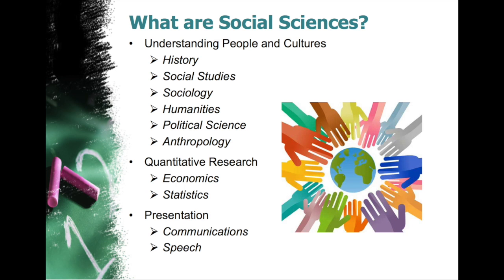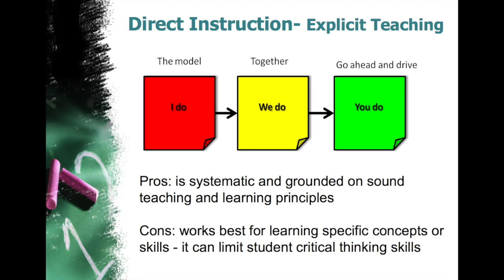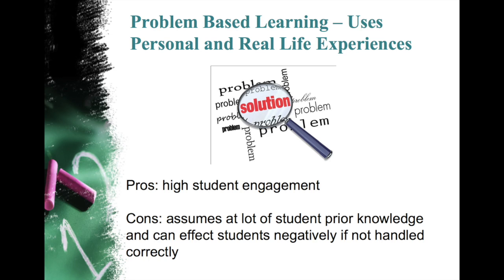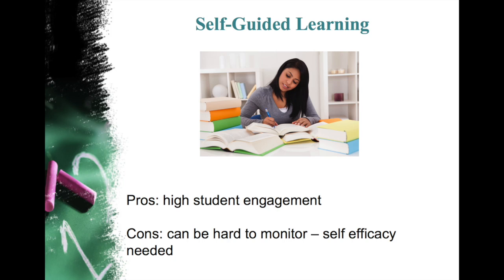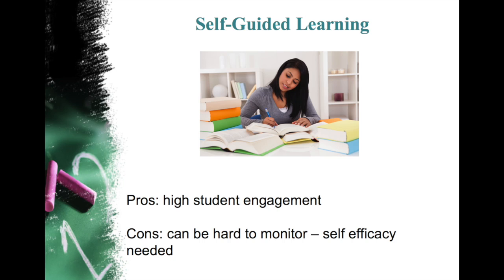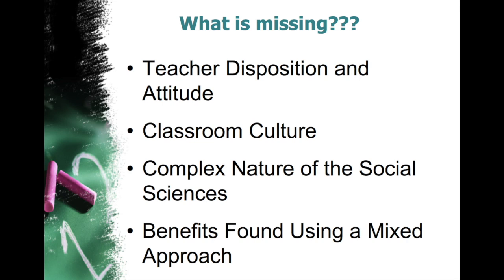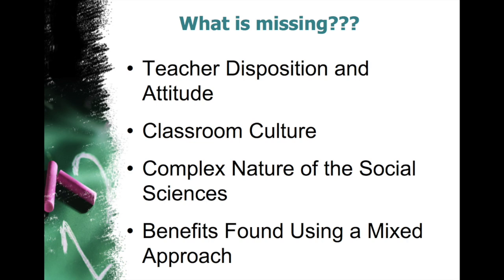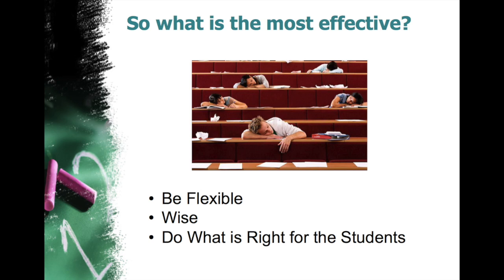Teaching Stratieges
This video is about Teaching Stratieges